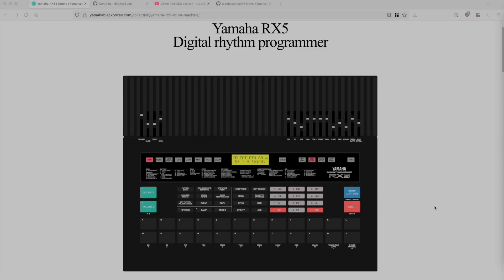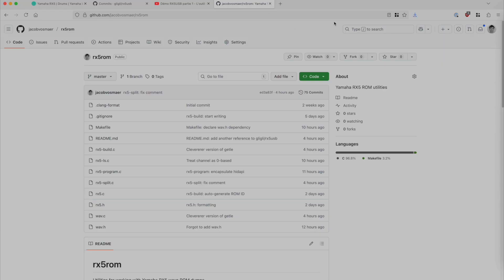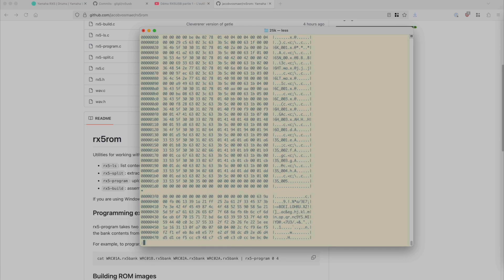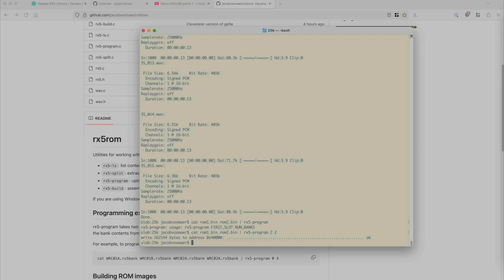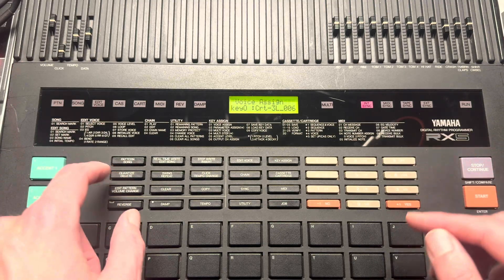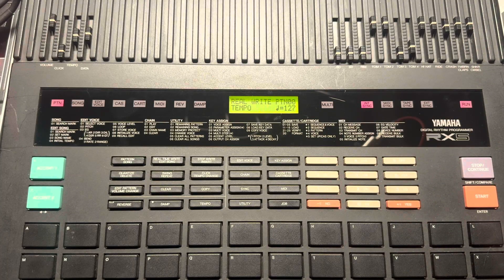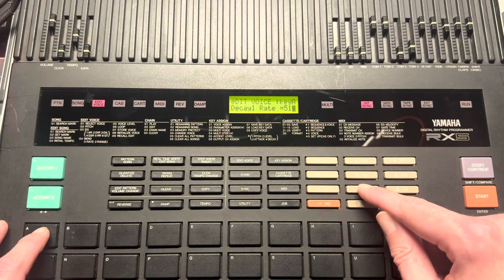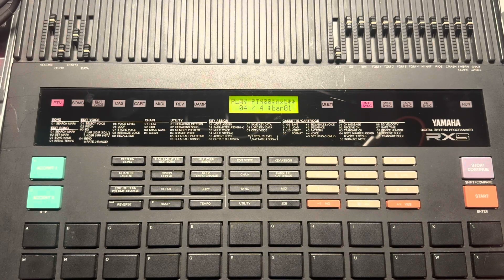Yamaha RX5 with RX5USB and custom software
A demo of my custom software to put samples on the RX5USB hardware.

There is nothing wrong that I know of with the original software, I just like making my own tools!